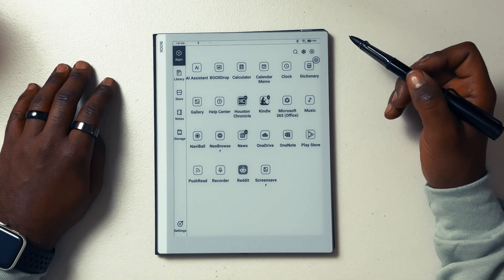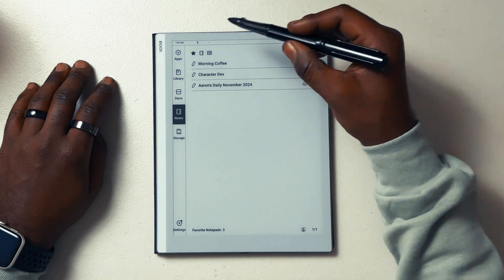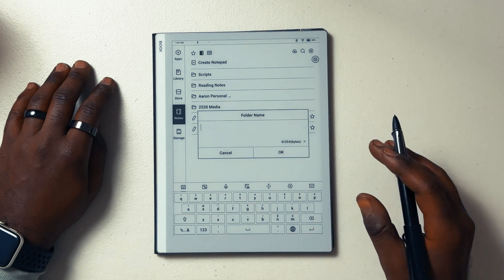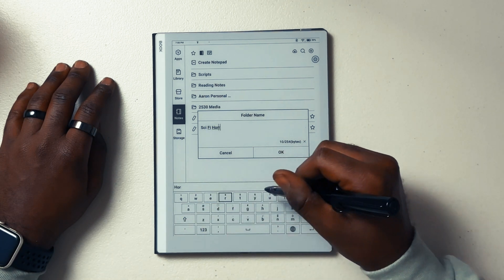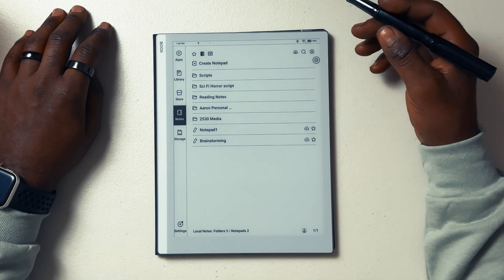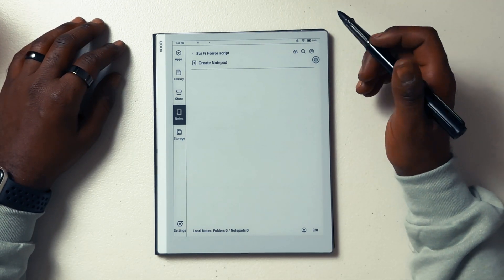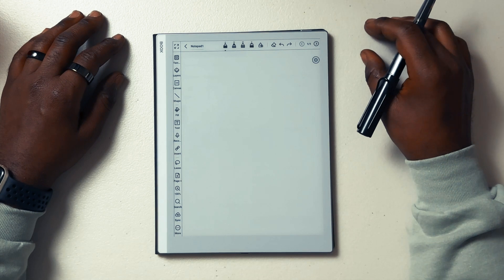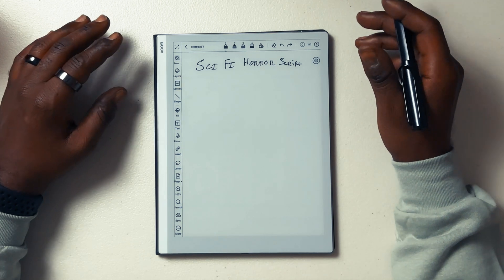Boox Go 10.3. How I set up my Workflow Using the Notes app!!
This video covers my process that I use for organization in the notes app on the Boox Go 10.3 using Headers and links.

 AL-Star Black EMR